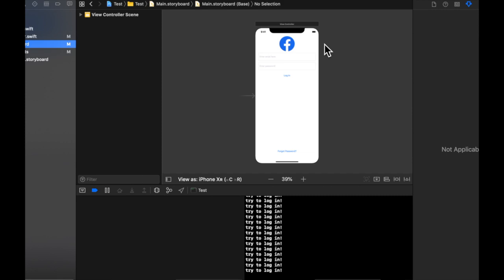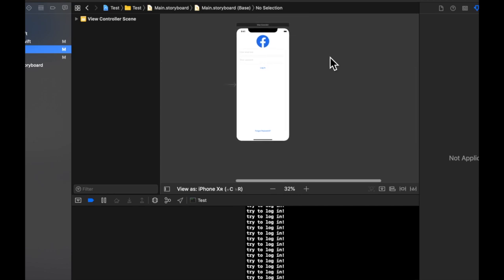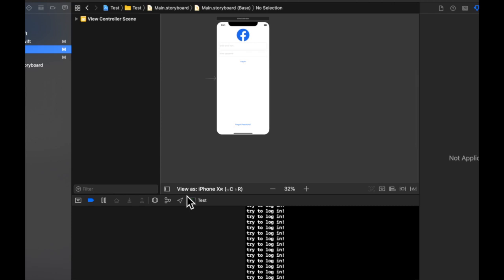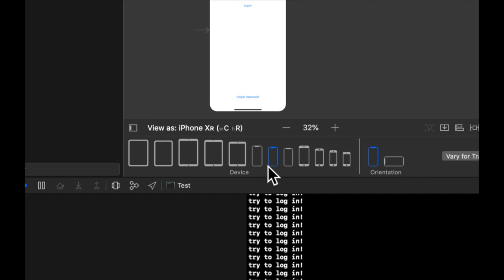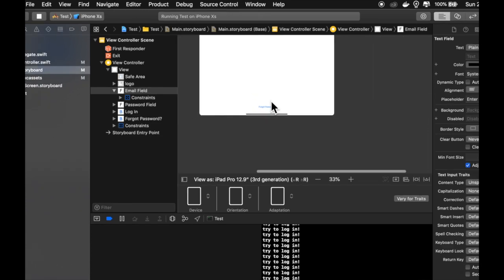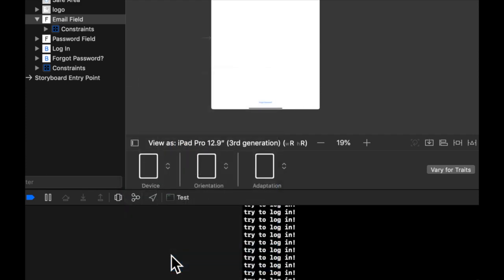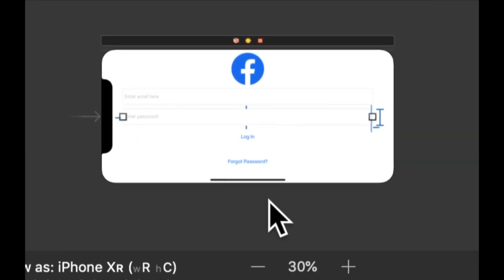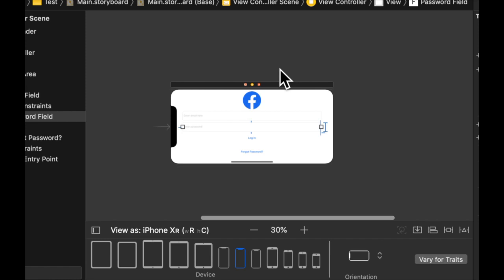iOS Interface Builder: Changing Orientation and Device - Beginners